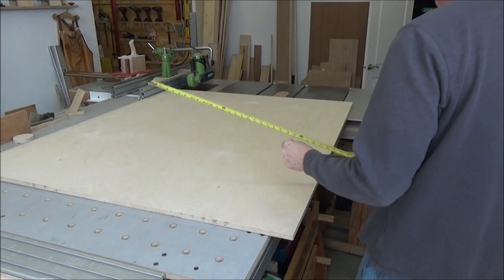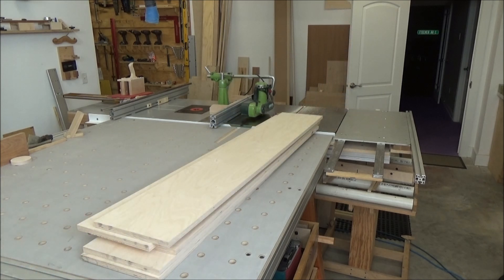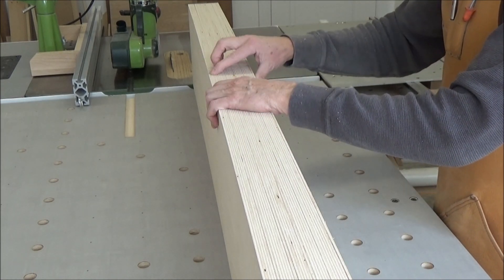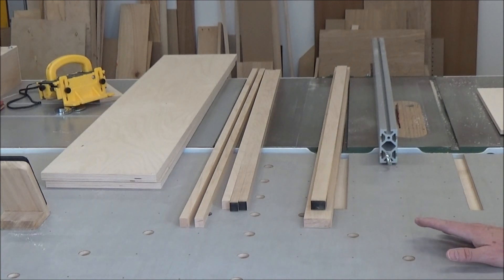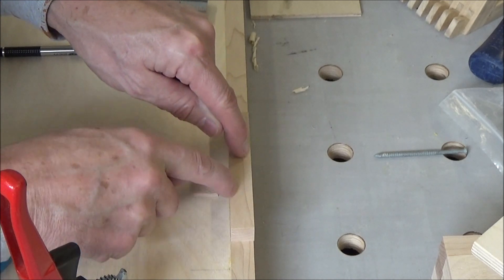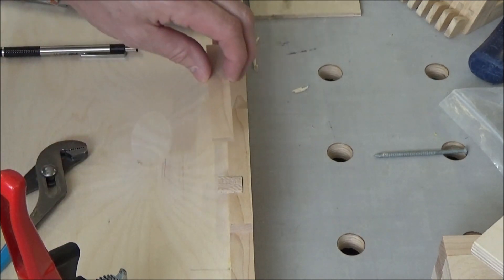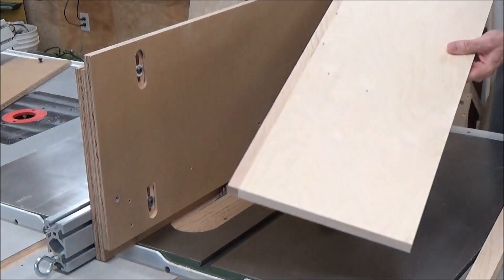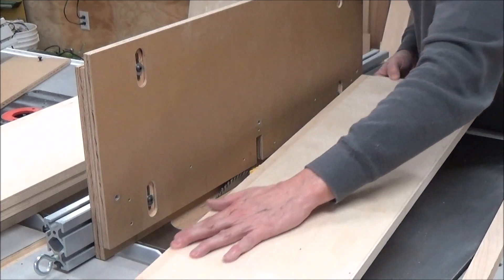02 Tool Cabinet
Showing my technique for cutting the plywood to size, edging it and then trimming it flush.